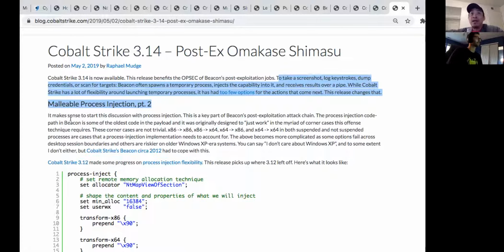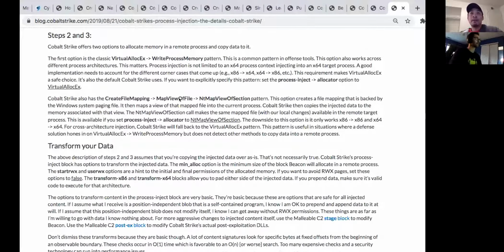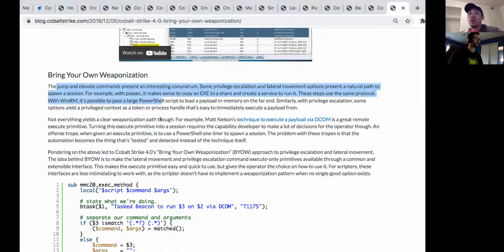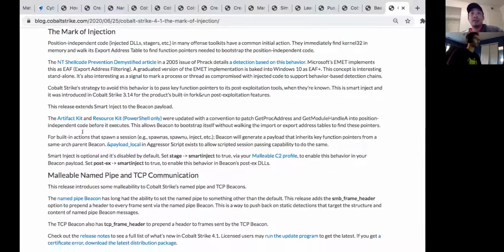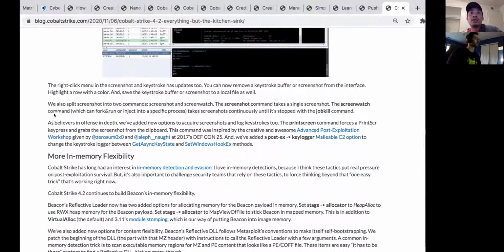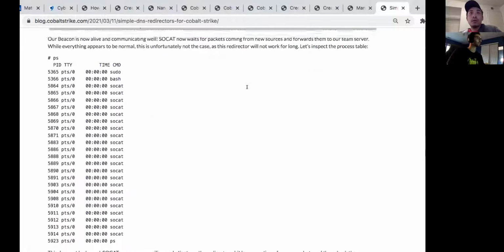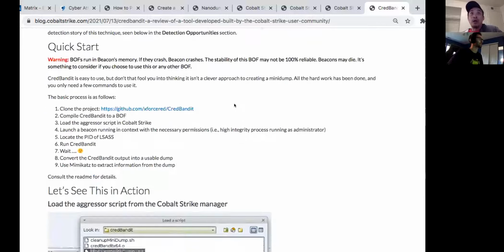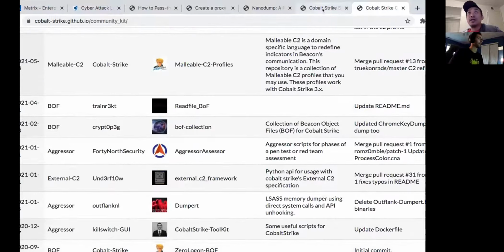Goals of our Cobalt strike learning group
Cobalt strike learning group meeting Nov. 22, 2021

Discussion about the direction I want our study group to take.